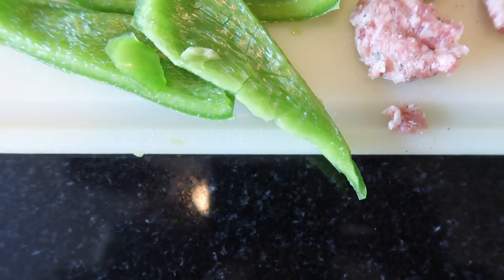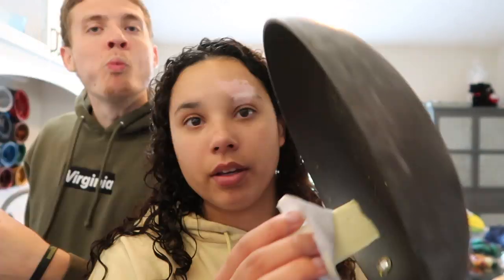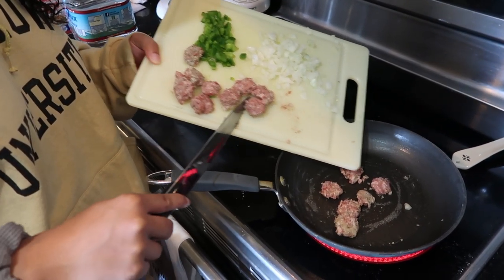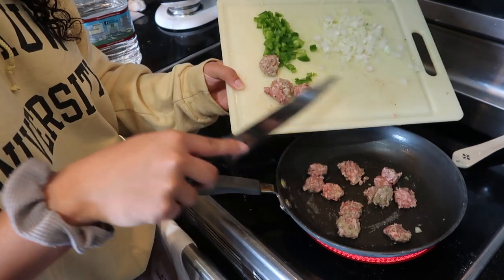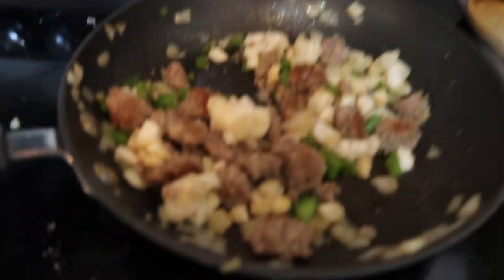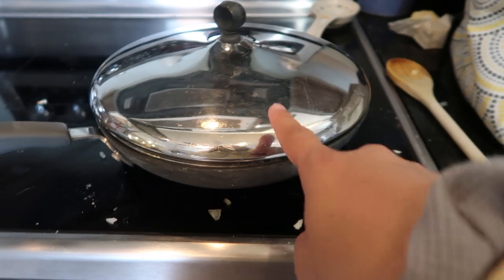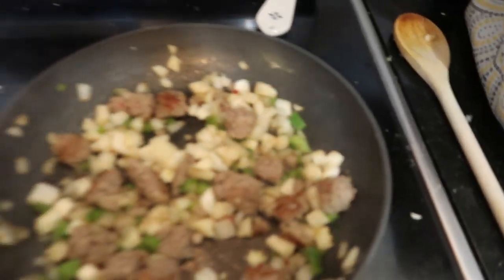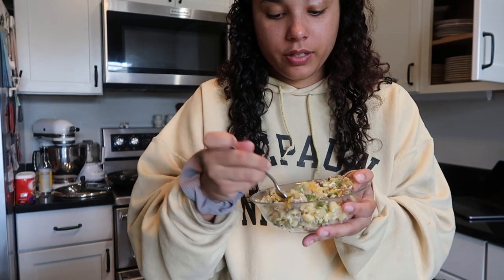Grandmother's Recipe Series: Cook Logger's Hash with me!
Welcome to the new cooking series!

FOLLOW US AROUND:
Alexa's Instagram: @Alexajenkins_
Alexa's Twitter: @_alexaguy
Kyle's Instagram: @kylejguy5
Kyle's Twitter: @Kylejguy5